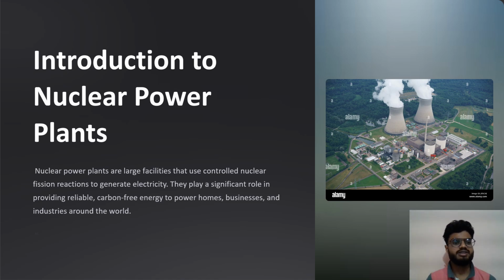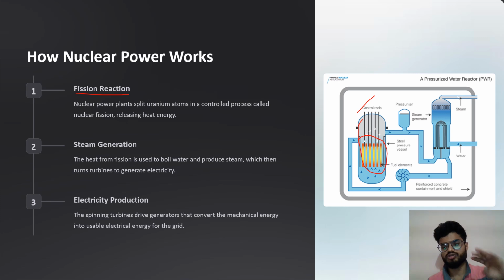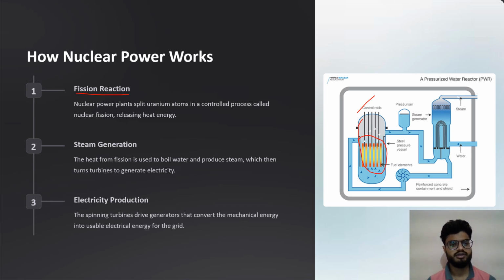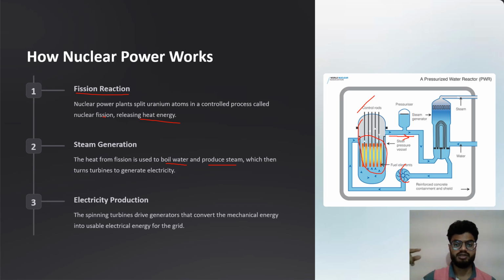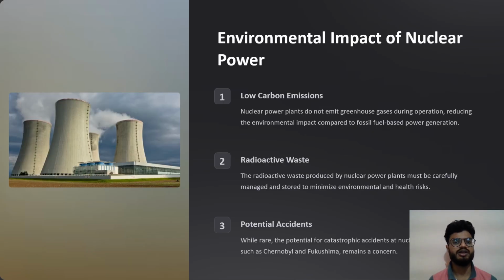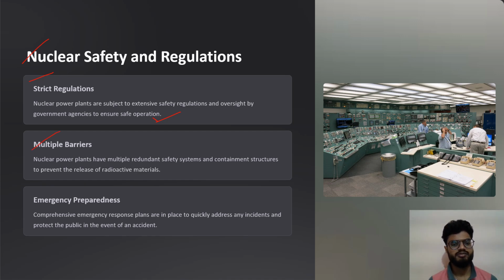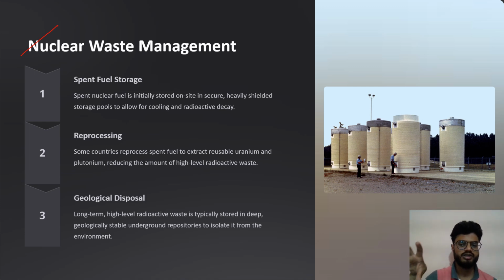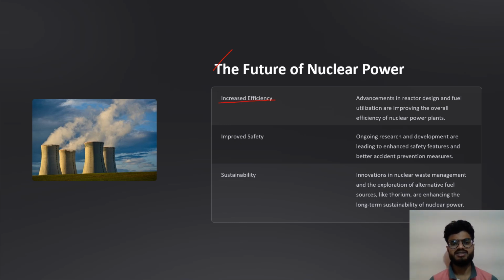Nuclear Power plant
In this video, we discussed the the nuclear power plants that have been often used as one the sources of electricity generation.
21CV752